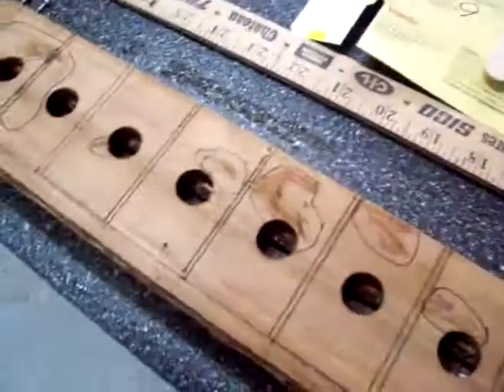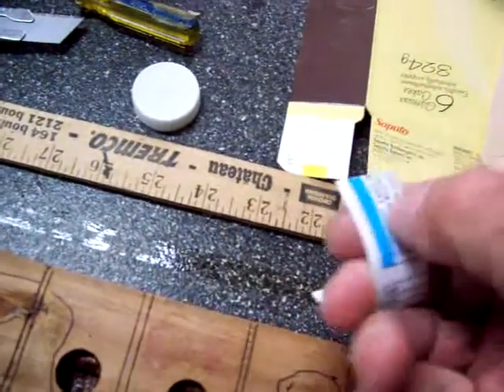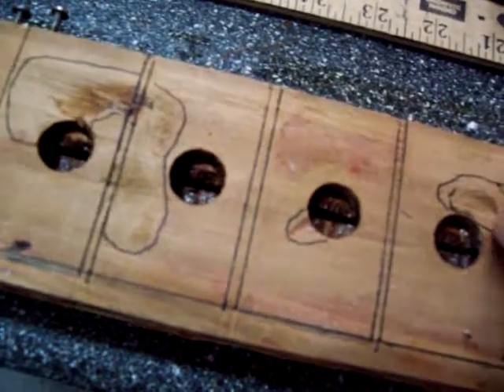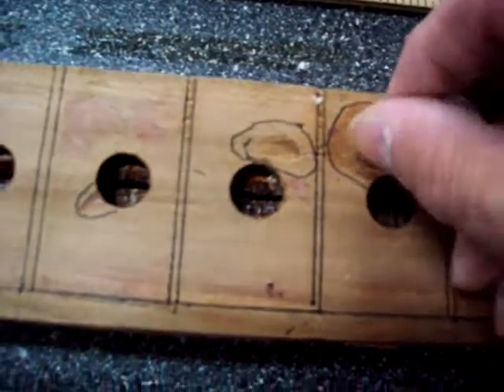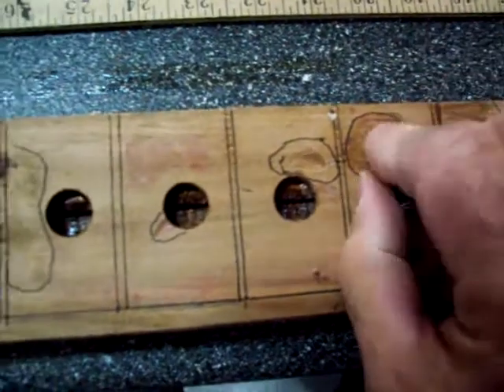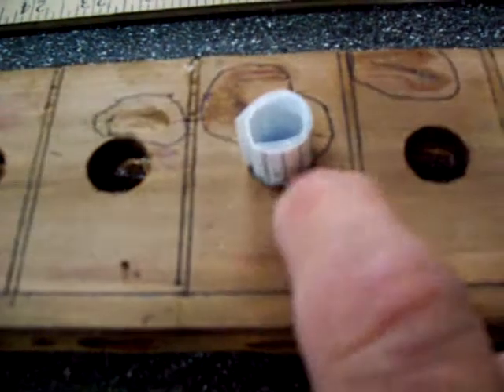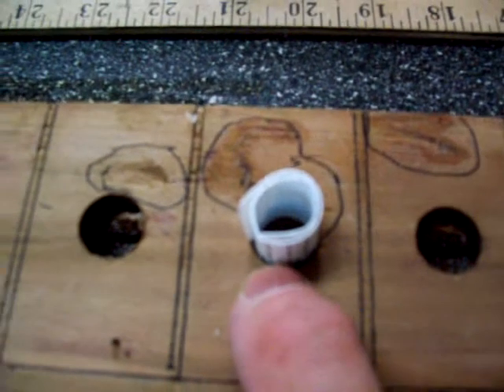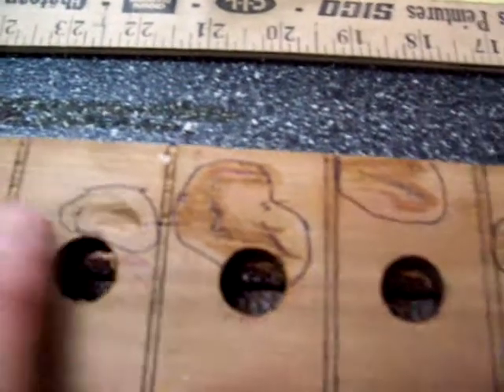player piano refubishing 55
Low cost amateur player piano repair using non professionnal methods and experimentation